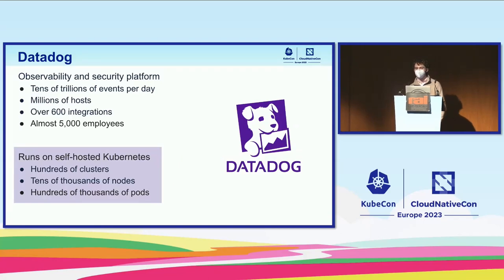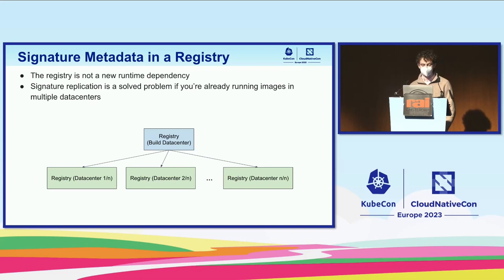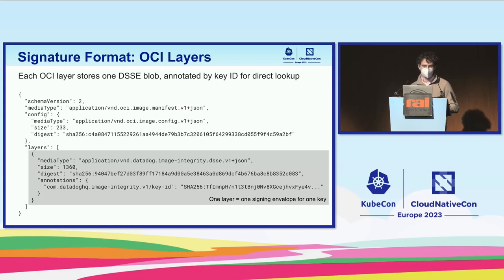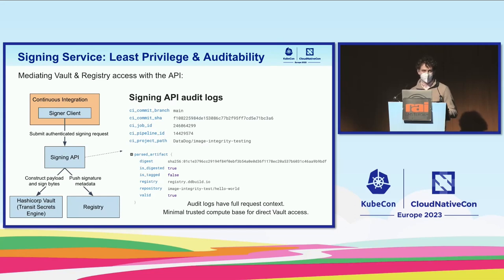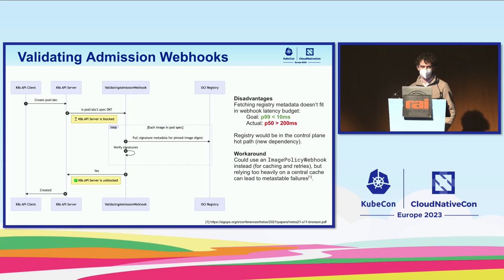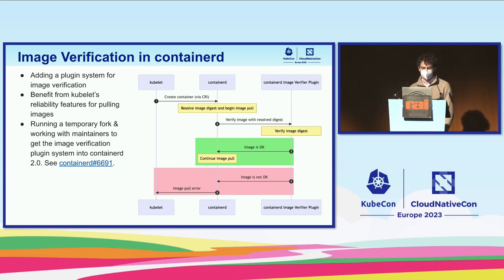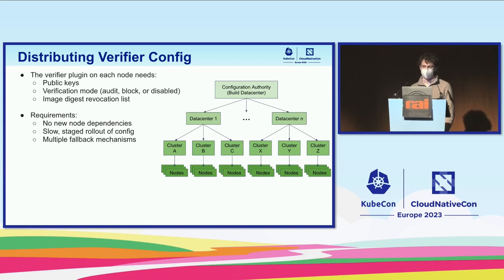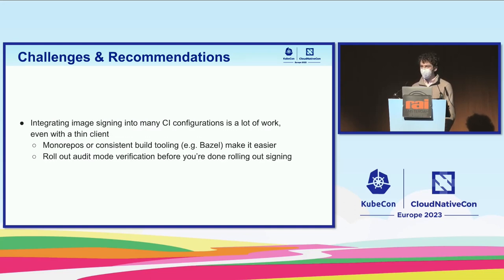Image Signing and Runtime Verification at Scale: Datadog's Journey - Ethan Lowman, Datadog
The recent prevalance of software supply chain attacks has led to a flurry of new tools and approaches to secure the end-to-end integrity of container images, and image signing in open source is gradually reaching maturity through projects like SigStore. However, the path is largely uncharted for signing and verifying container images internally at scale. Internally, Datadog's engineering teams use a wide variety of languages and CI/CD configurations, constantly deploying images to tens of thousands of nodes across dozens of Kubernetes clusters, spanning multiple cloud providers and datacenters. To meet the challenges of this complex environment, we take a unique approach to image signing and verification. To ease adoption and maintenance of image signing across heterogenous build environments, we take a service-oriented approach, encapsulating cryptographic complexity within a gRPC signing service. For verification, motivated by both reliability and security, we buck the trend of using Kubernetes admission controllers, validating image signatures at runtime using an image verification plugin system we are contributing upstream to containerd. In this talk we discuss how we reached these designs, and share our experience operating this system in production.